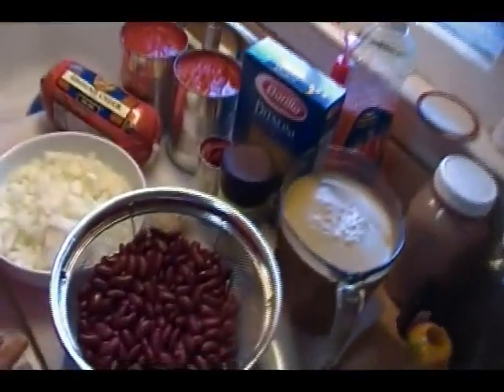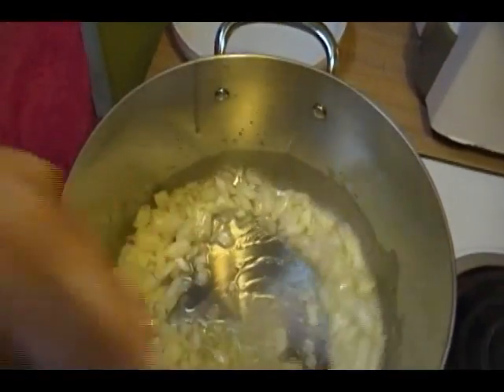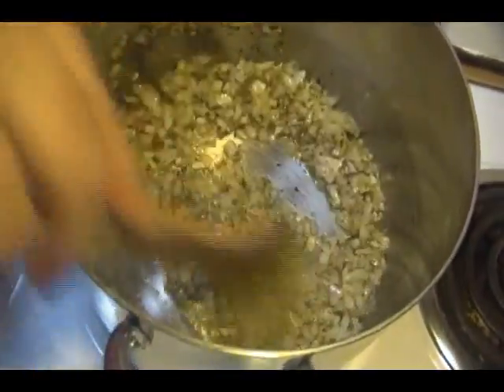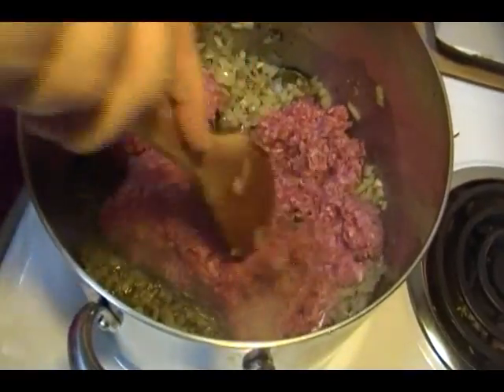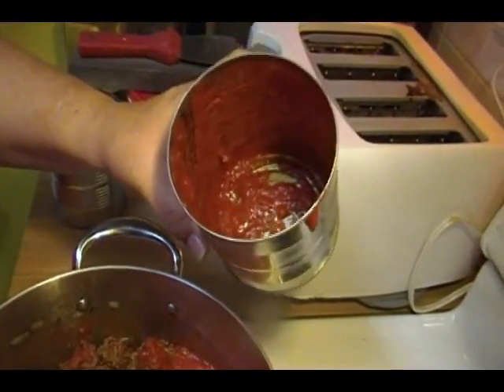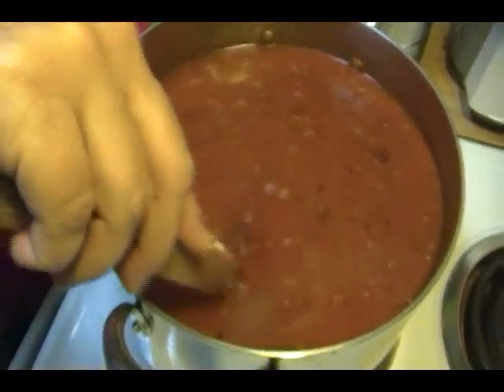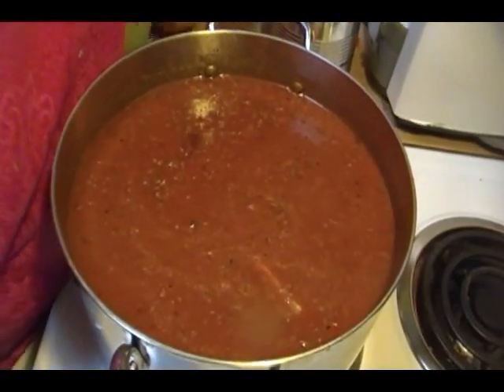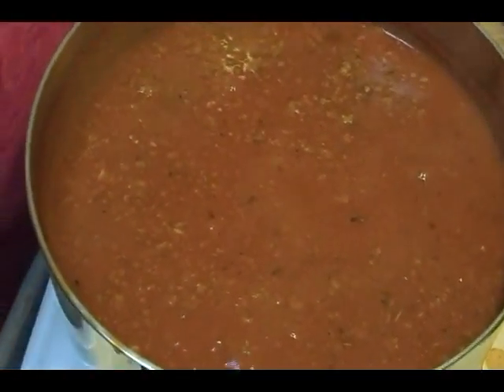Pasta Fagioli Recipe ~ Noreen's Kitchen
Greetings!  Today I am making something I have made before, many times.  A family favorite.  Pasta Fagioli.  Perfect for cold, rainy days.  It warms the belly and the spirit.  It makes the house smell wonderful.  There are going to be leftovers, so reheat this soup later in the week for a hearty, no stress meal.

Some of you who have been with me for a while, may recognize that this recipe was actually the first one I ever did in the What's for Dinner series.  I had a bad camera, the video sound was horrible and it was in two parts because I was a newbie.  I have decided to redo this for several reasons.  I hope you enjoy!